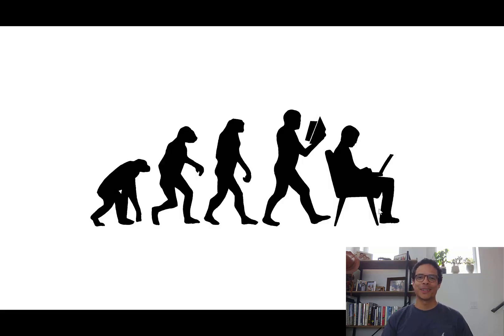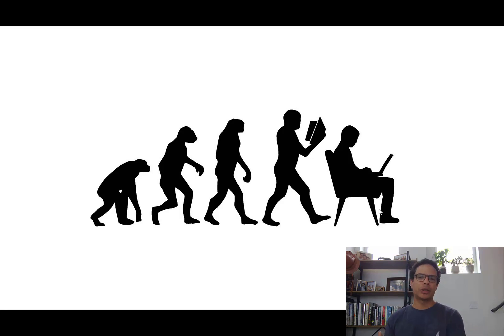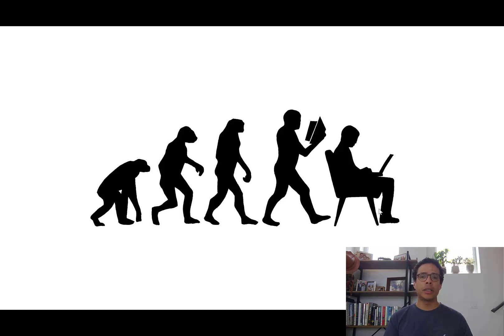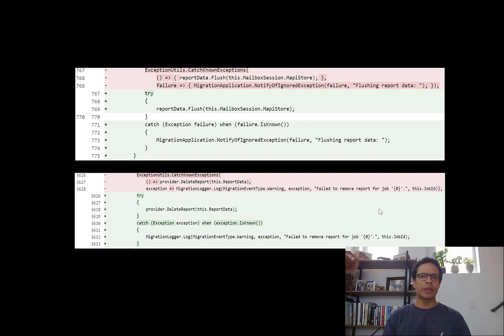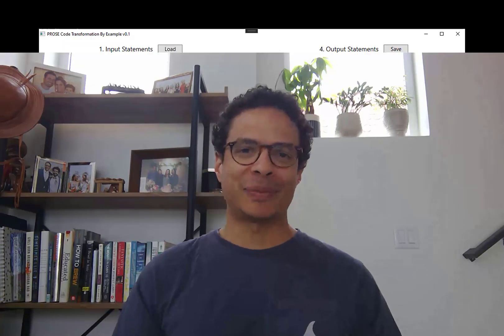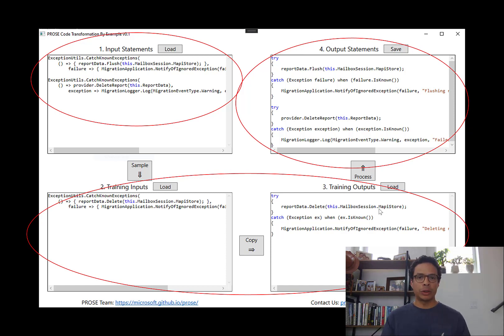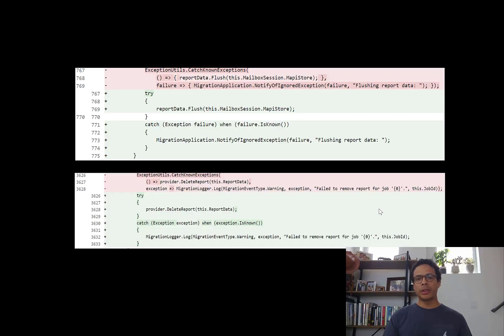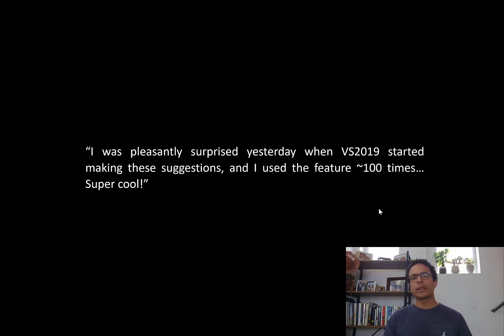From Paper to Product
I used to think that creating a product from a research paper was a linear process. First, researchers develop the research, and then, engineers figure out how to transform that research idea into product. After years working to build a product out of my research, I’ve learned that research papers and products can be developed together in a non-linear process, which creates a great environment for innovation.